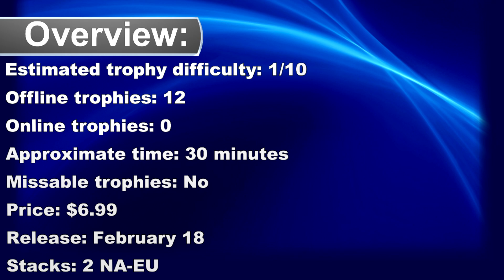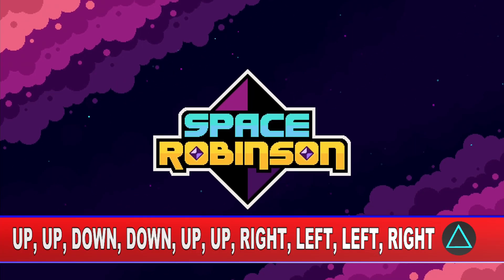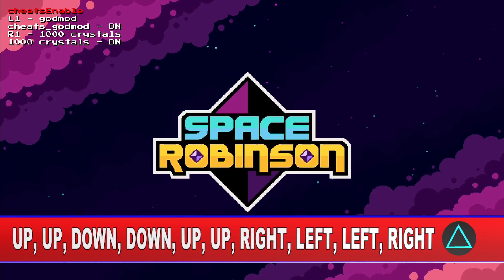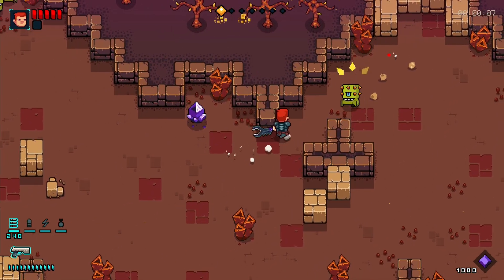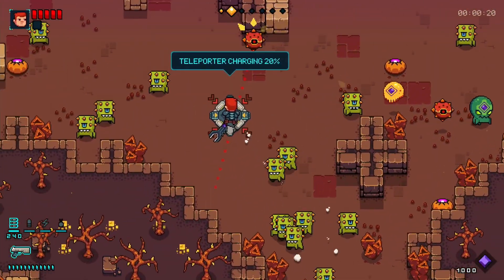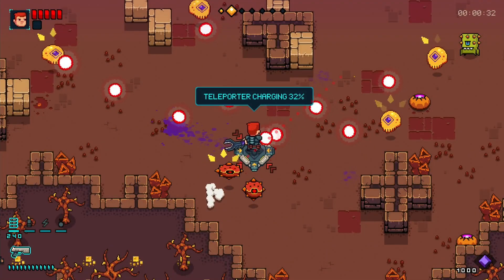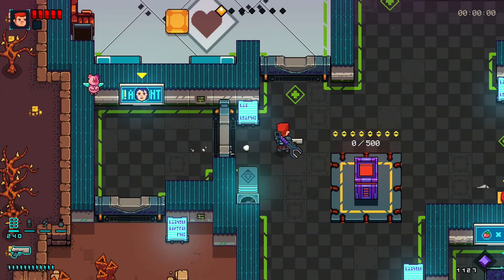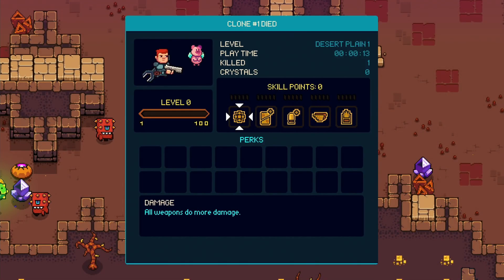Space Robinson Platinum & Trophy Guide - Easy Platinum with Cheat Code